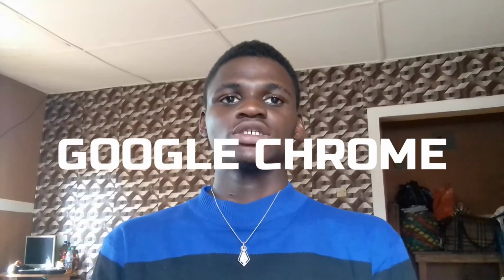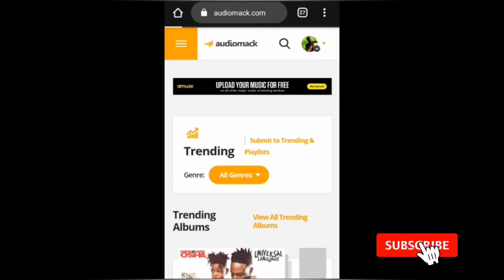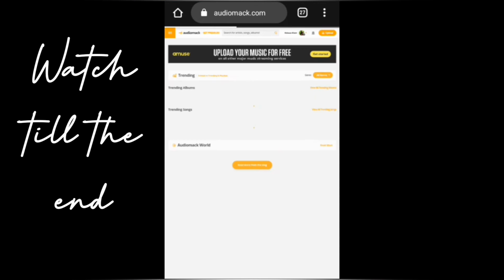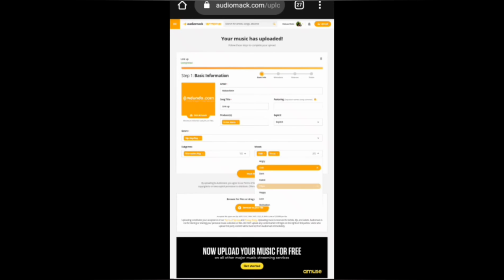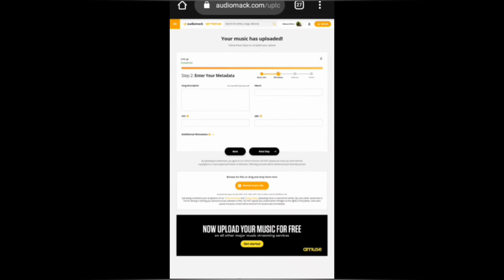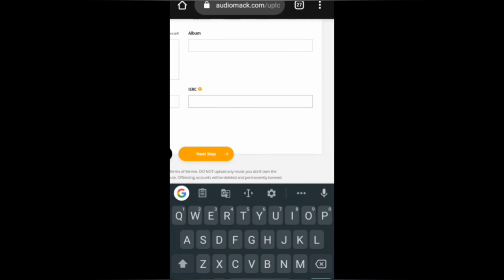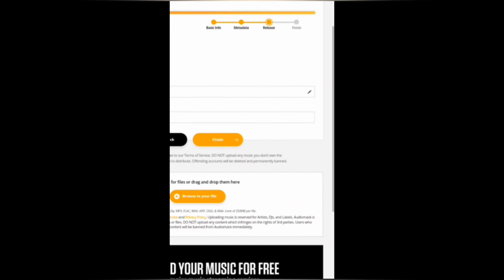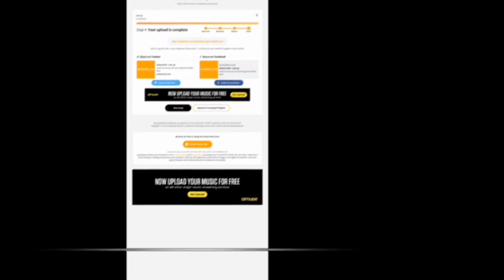How To Upload Your Music To AUDIOMACK WITH YOUR PHONE (IOS/Android)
UPLOAD YOUR MUSIC ON AUDIOMACK || WITH YOUR PHONE

You can upload your song on audiomack with your phone easily. Follow my step by step tutorial, you can rewatch if you are not getting it.

LISTEN to my song:

STREAM my debut single👇
TITTLE: "ME"